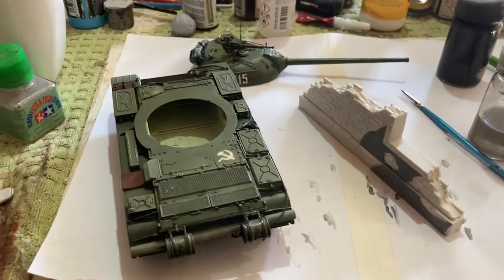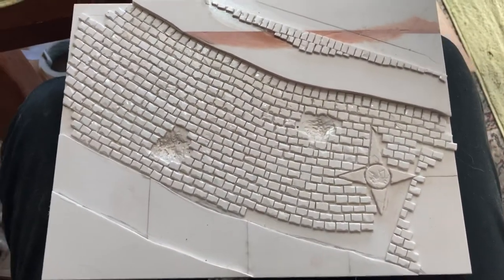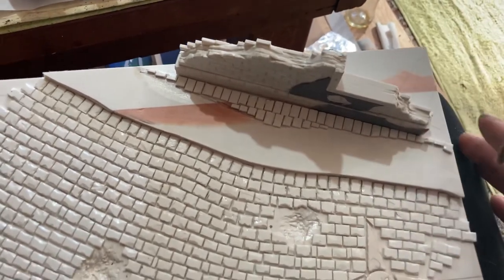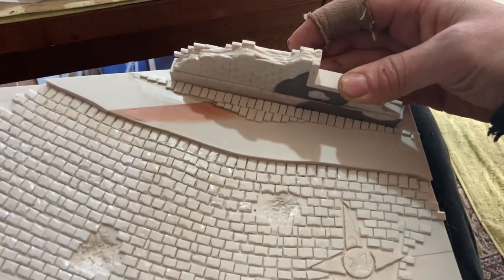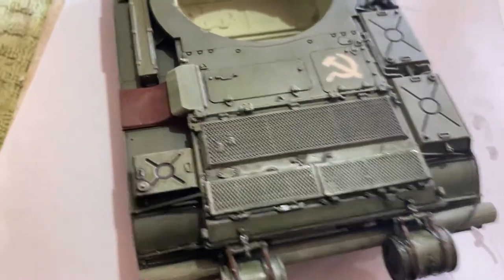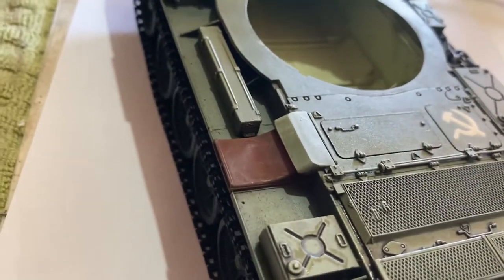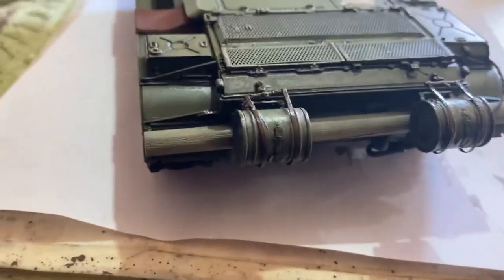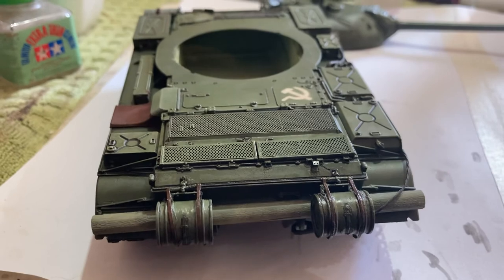Dioramas and T-54s. Sunday modelling with Jon.